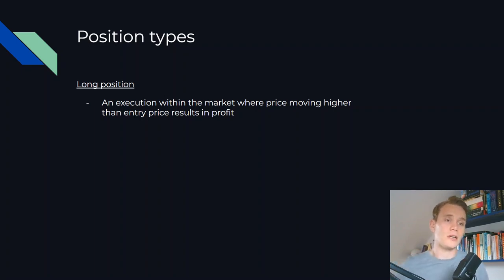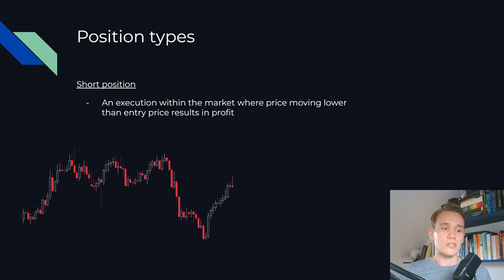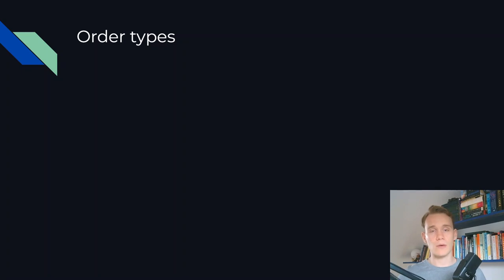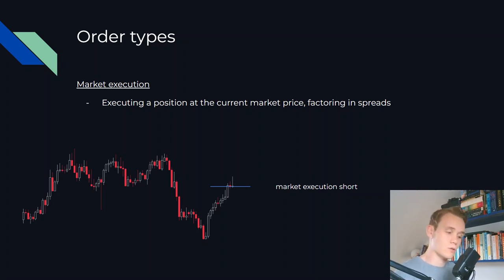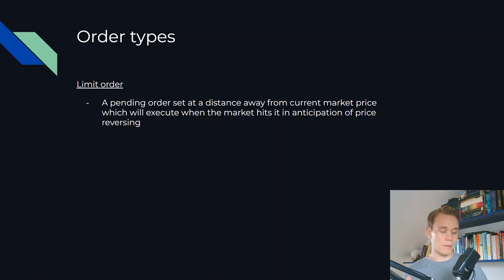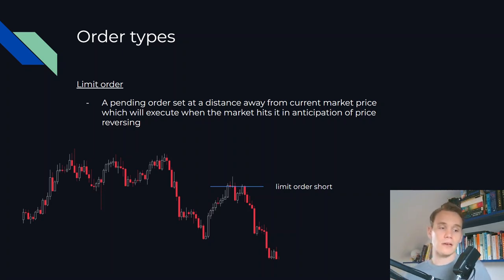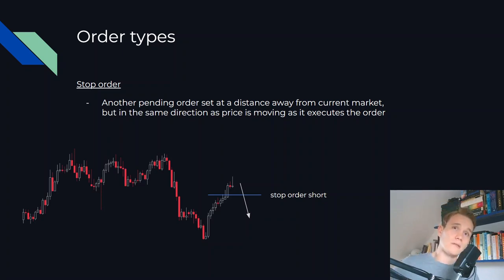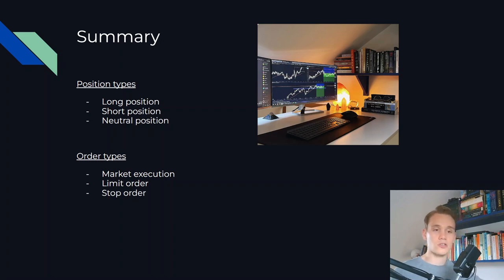Day 4: Position & Order Types | Trader's Induction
Day 4 of the Trader's Induction — today we're covering how you actually enter and exit a trade.

Knowing what to trade is one thing. Knowing how to execute it properly is another. Today we get into the mechanics of placing trades and the different order types available to you.

In today's video we cover:

📌 The difference between long and short positions
📌 Market orders vs limit orders vs stop orders
📌 How to set a stop loss and take profit
📌 Pending orders and when to use them
📌 Avoiding common execution mistakes beginners make

This is one of those videos that saves you real money if you watch it before you start trading.

— Bailey